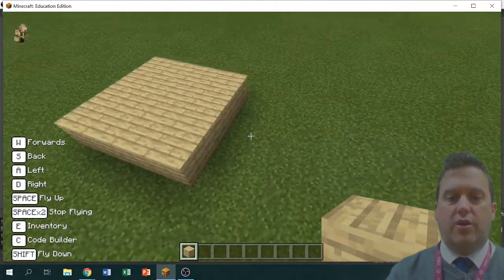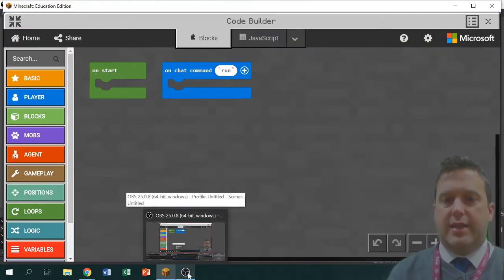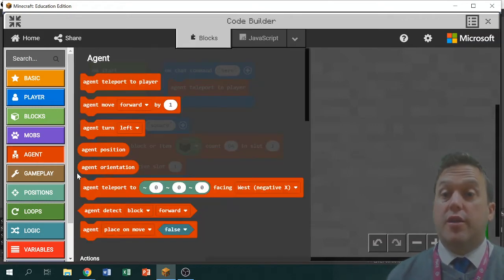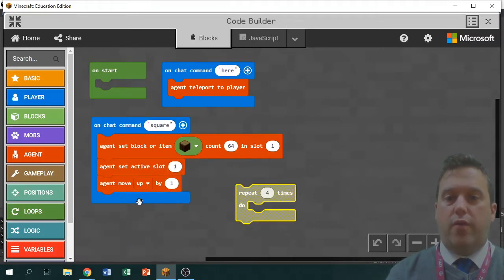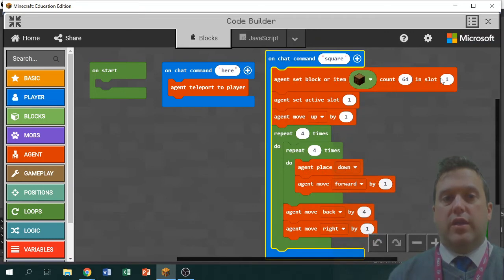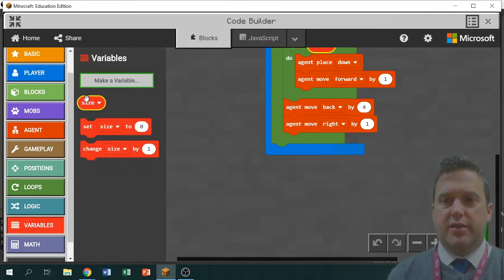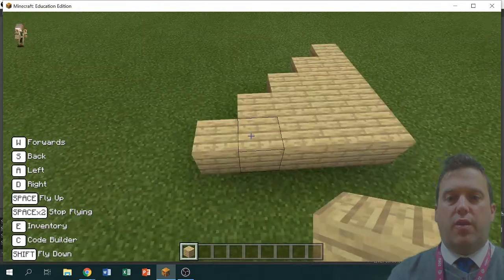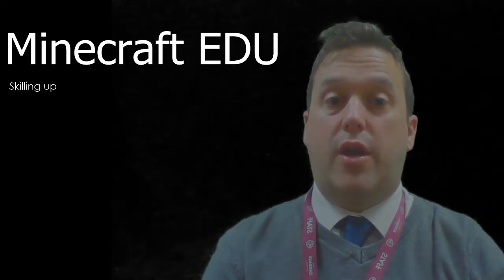Computing - KS3 -Minecraft L3